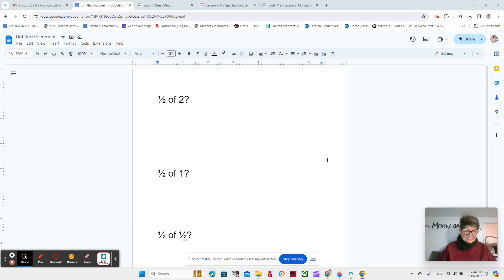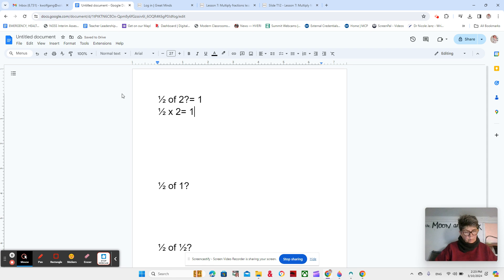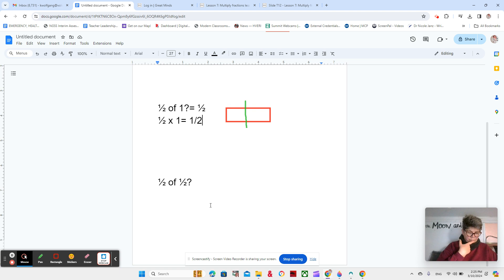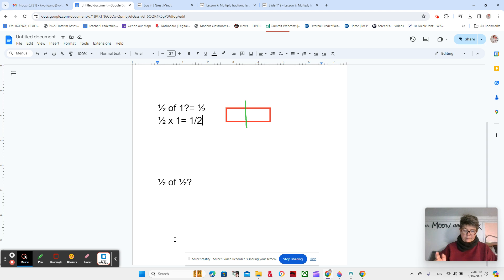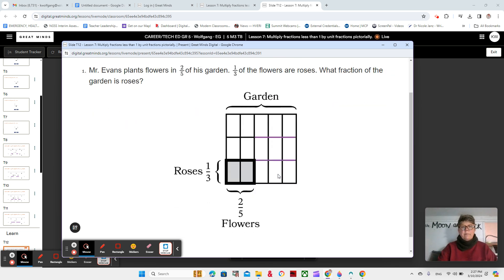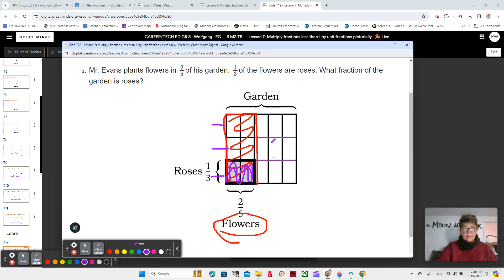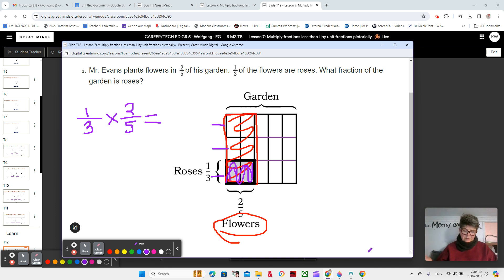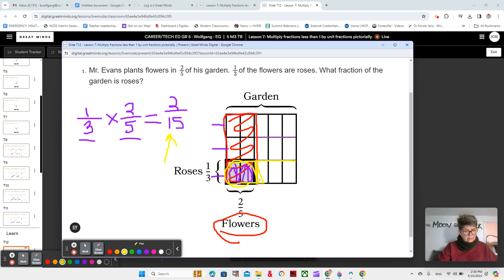Module 3, Lesson 7, Video 1